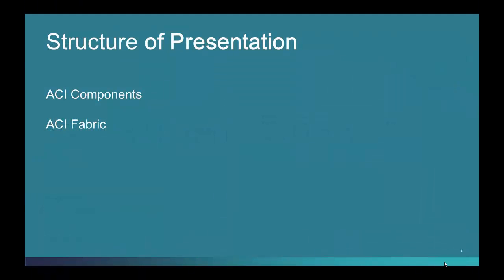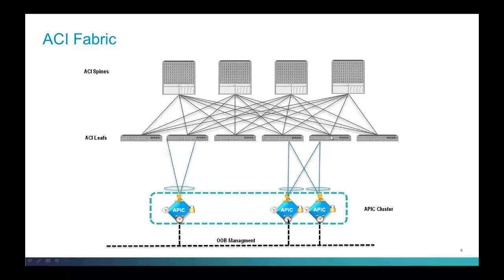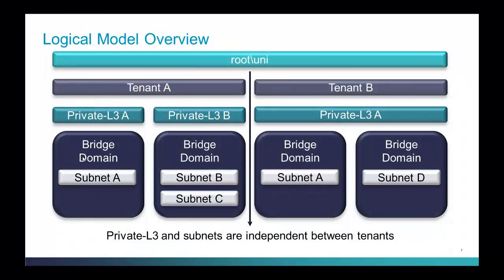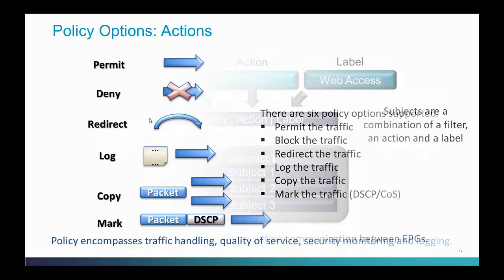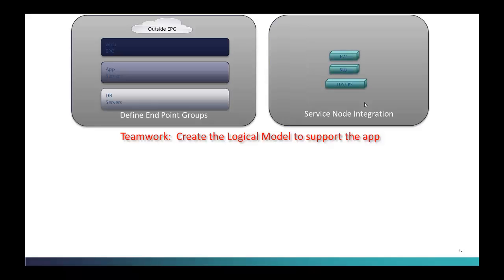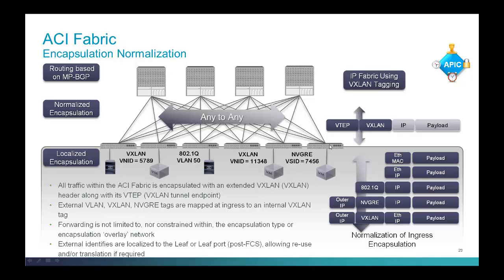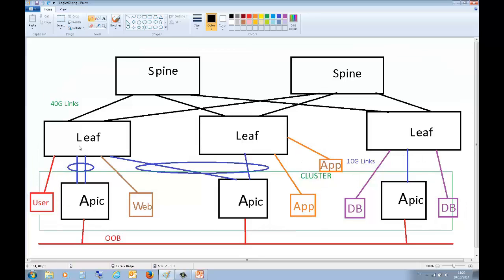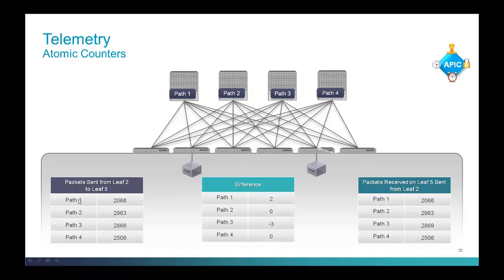ACI on the Cisco Nexus 9000 - Part-2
This video is Part 2 of the ACI on the Cisco Nexus 9000 video. It is a low level overview of the ACI components and fabric.